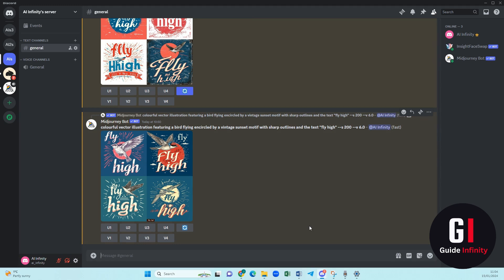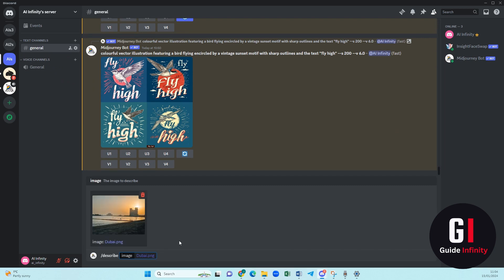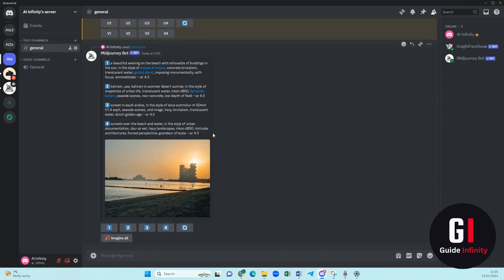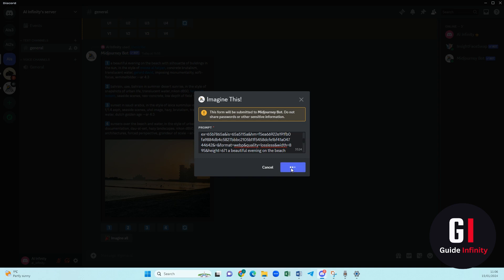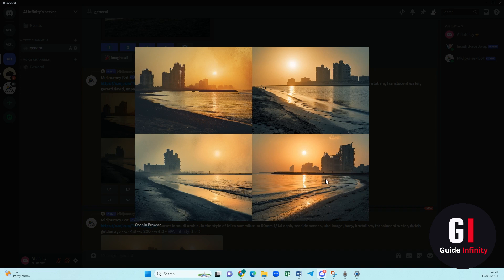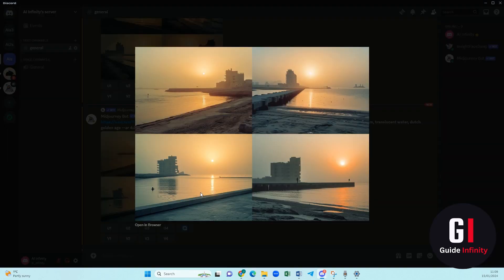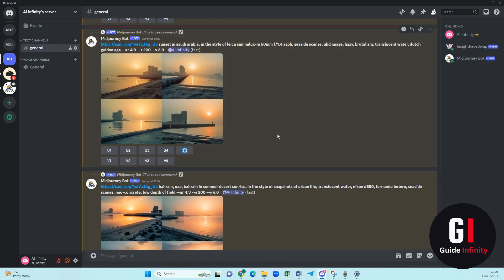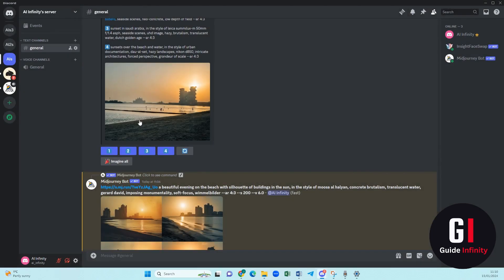Midjourney V6 - How to use /describe Prompt 2024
In this video I will show you how you can Master Midjourney V6  and how to use the /describe prompt/command to reverse engineer your prompts and create jaw dropping images

I've crafted a strategy for you to capitalize on every image you encounter. Unleash the potential of Midjourney's /describe feature with these valuable tips and tricks. I assure you, it's a decision you won't regret.

Inspired by: midjourney describe image, midjourney describe prompt, midjourney describe feature, midjourney describe tutorial, midjourney describe

Thanks